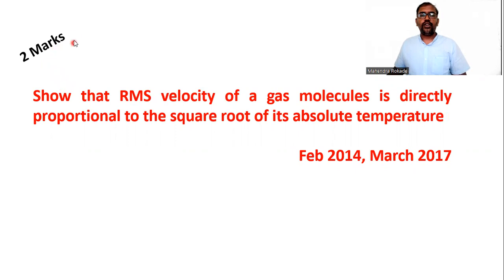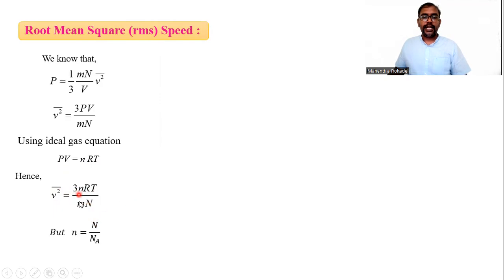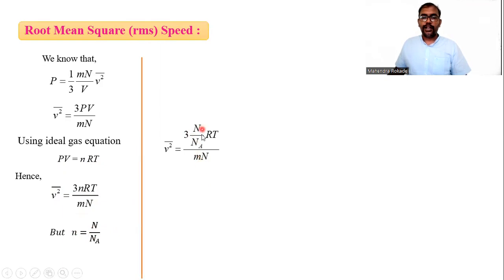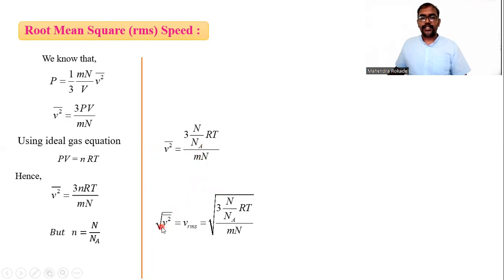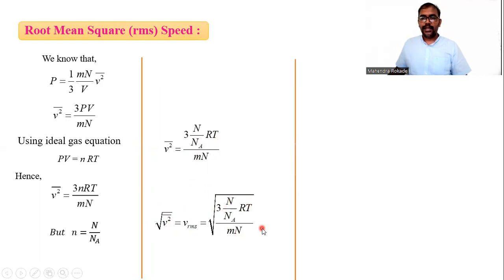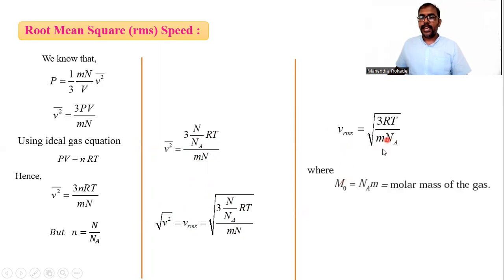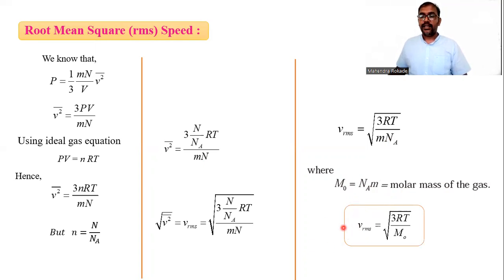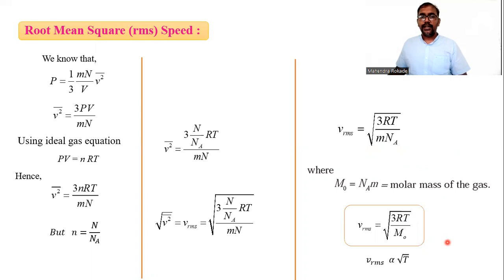Show that RMS velocity of gas molecules is directly proportional to square root of its absolute temp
12 std previous year question| 12 PYQ
Show that RMS velocity of a gas molecules is directly proportional to the square root of its absolute temperature
board questions
mahendra rokade
science hub